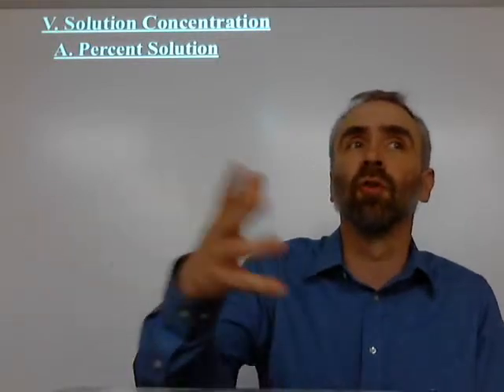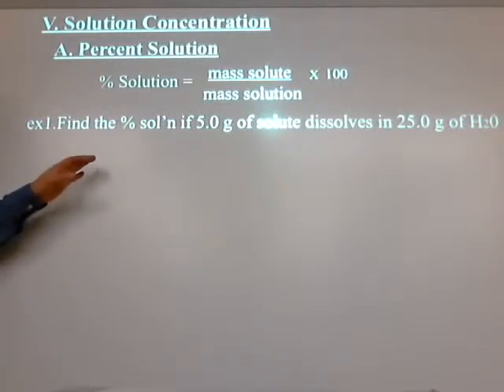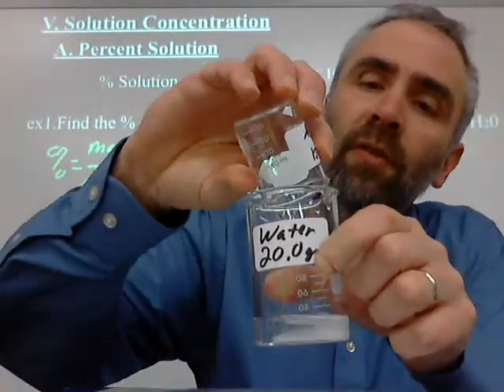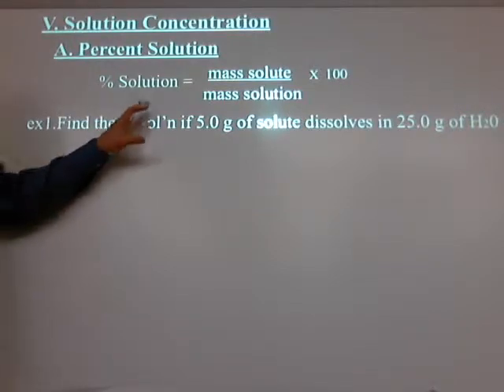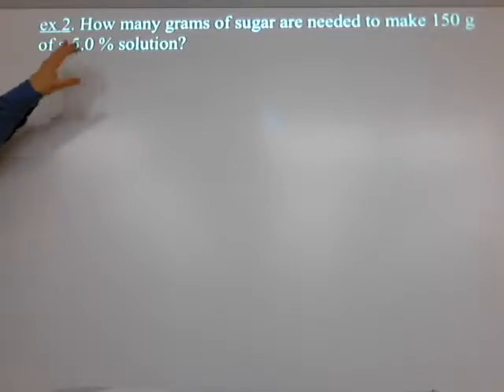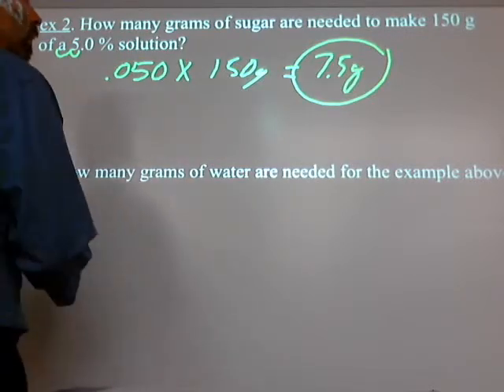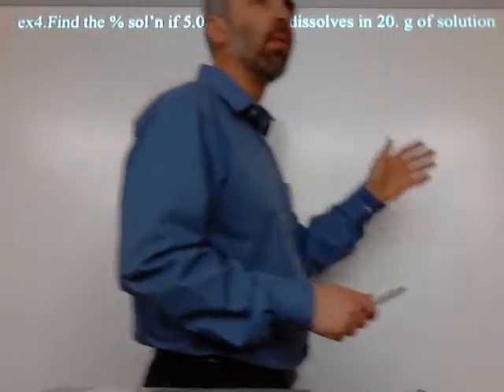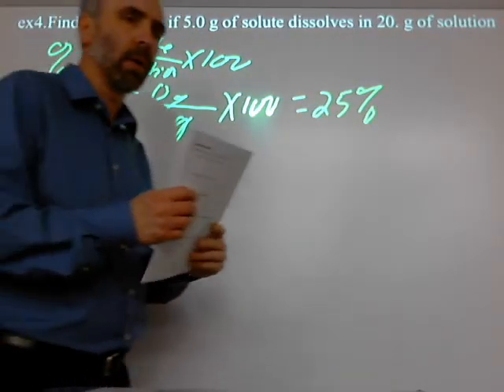Ch.14.6-Mixtures % solution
How to calculate the percentage solution.